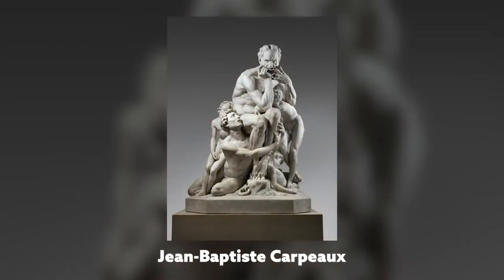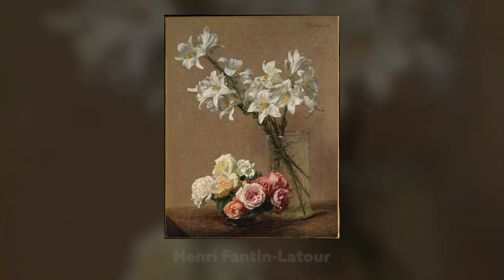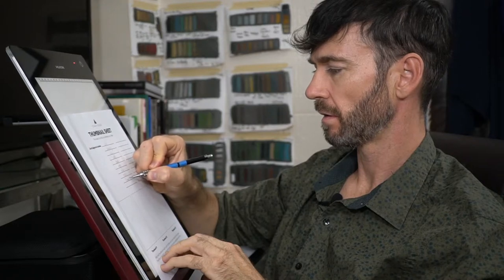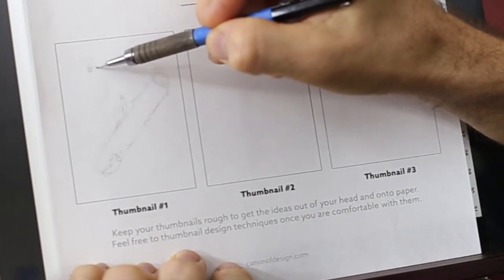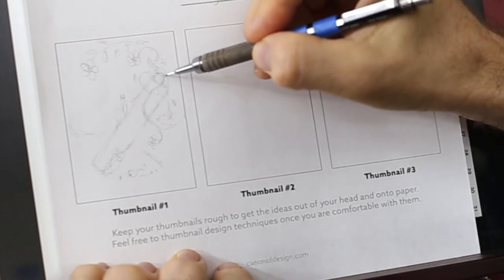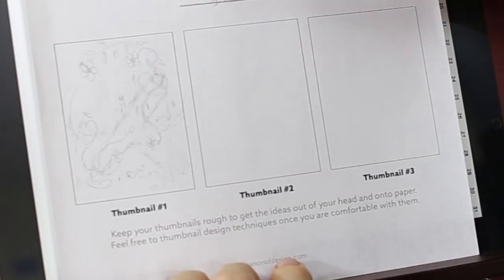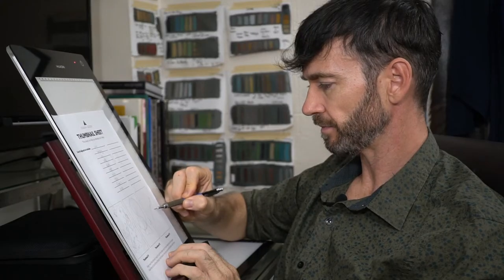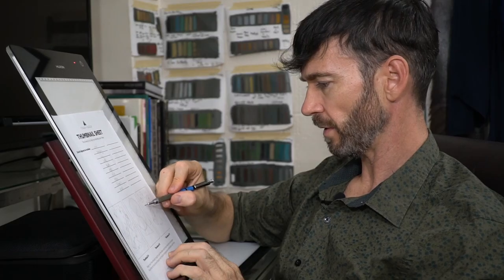Composition and Design Drawing Course - Thumbnails and Planning (Part 8)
Hey everyone, thanks so much for all of the support! I'm releasing 10 of the first 48 Videos of an epic 7hr drawing course packed with composition secrets! You'll learn tons of techniques as I walk you through the basics of drawing to the master level of composition. Be sure to check out the INTRO if you haven't already! I'm also doing this to celebrate my new artistic journey (see IG below) where I apply these same techniques to drawing and painting in Hawaii. Add me on IG when you can!